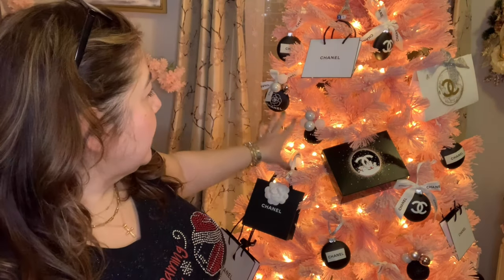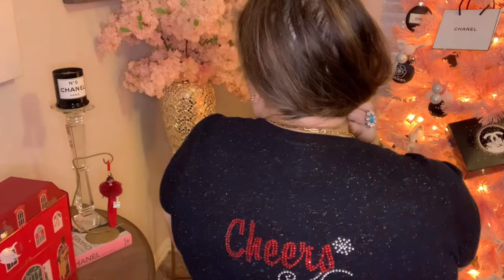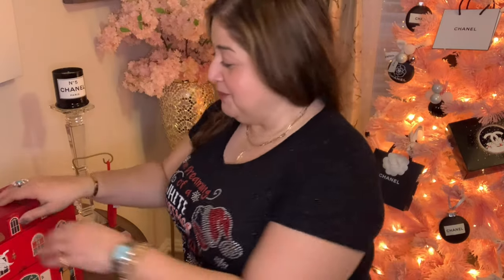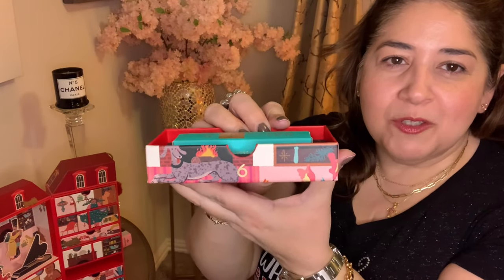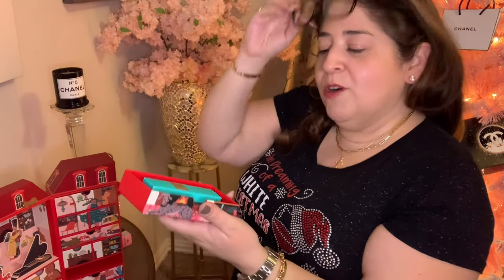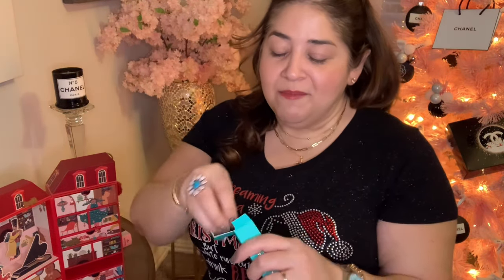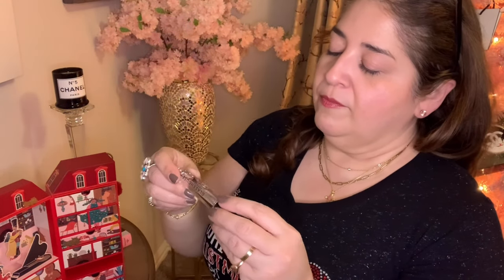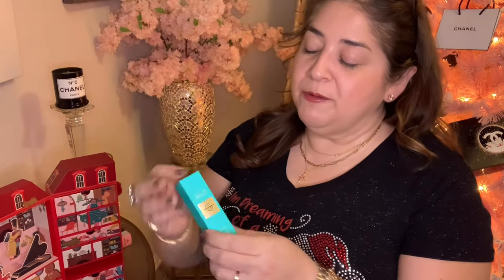Gift(vlog)mas Day 6 - Chanel tree | Perfume tip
Gift(vlog)mas Day 6 - Advent calendar for 2023. My Chanel tree is almost done. Chica fragrance tip.

Items mentioned-
Glasshouse 24 day advent calendar

Besos,
Laura